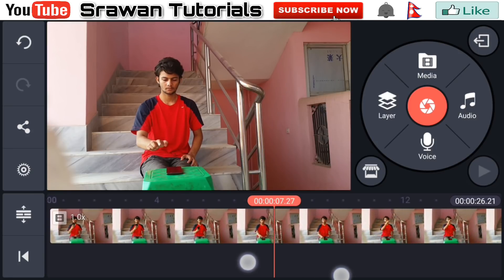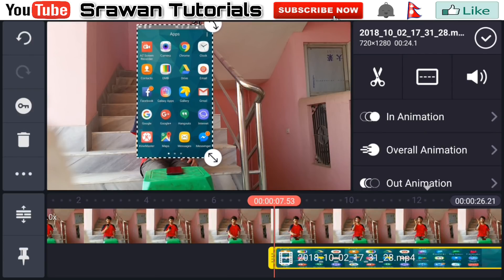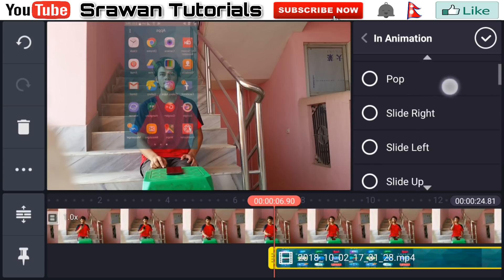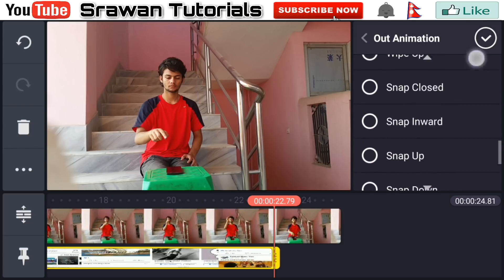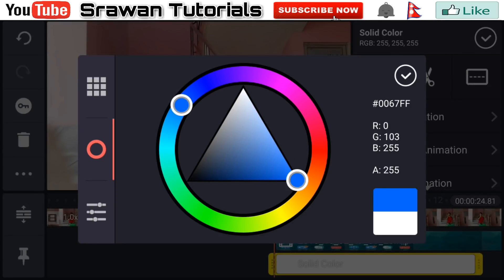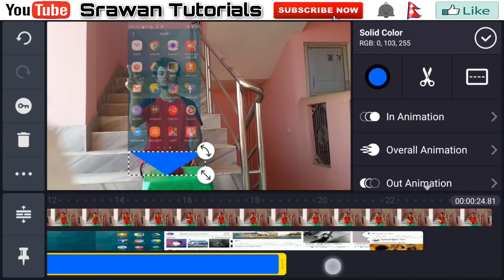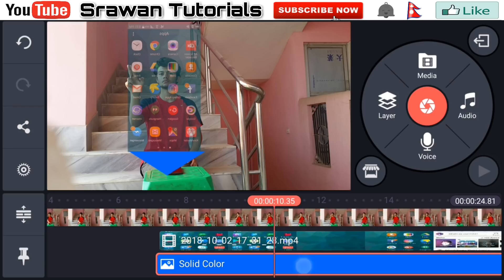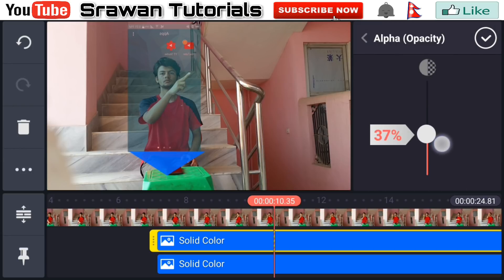Hologram technology video editing app for android | video editing with KineMaster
Hologram technology video editing app for android | video editing courses in English
Hey guys  welcome to my video editing class. In this video guys I am showing how you can make hologram technology effect from video editing app for android  kinemaster.

🎵🎶Background music
▶ Exhale

~Srawan Tutorials.